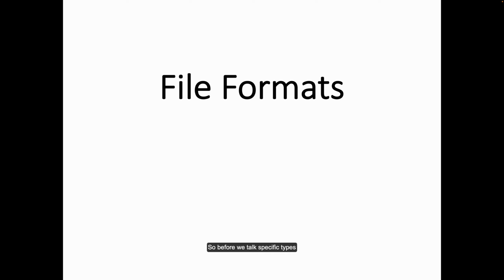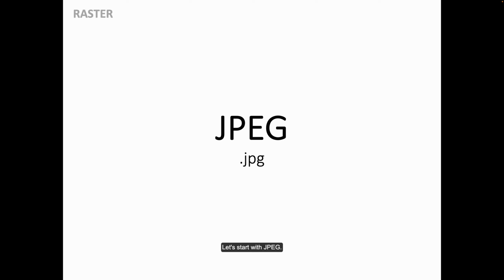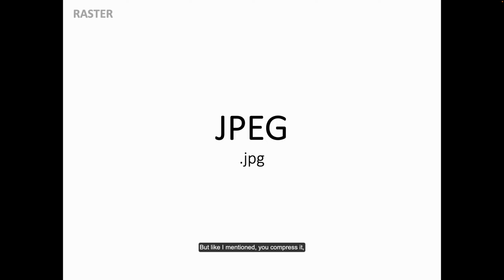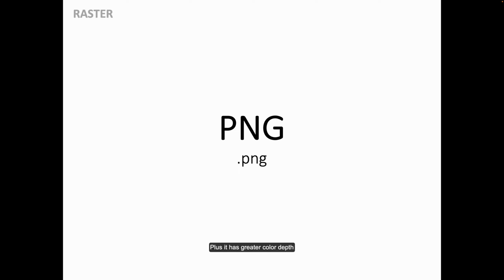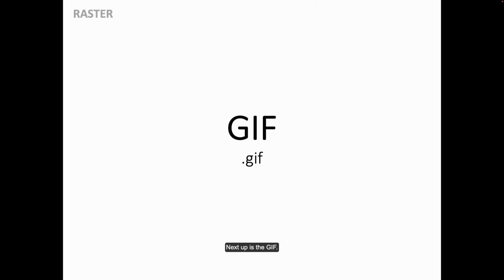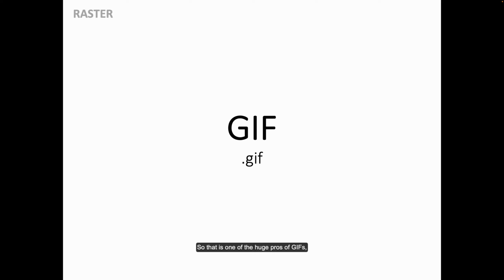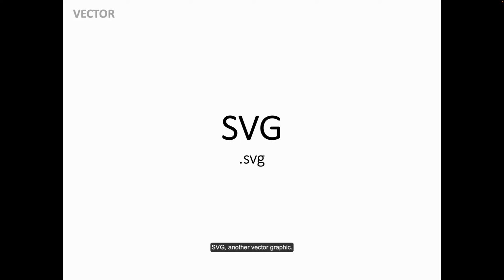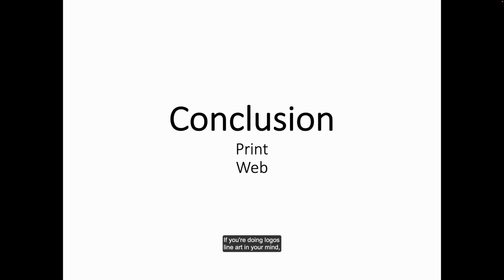File Format Types cc